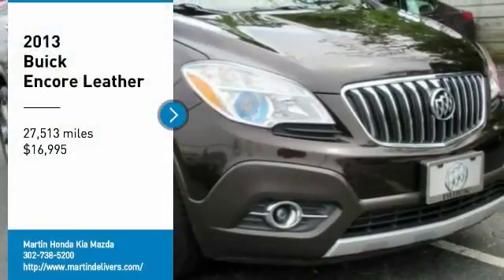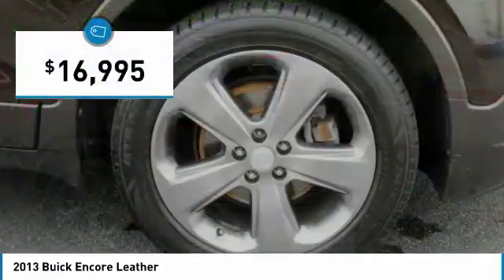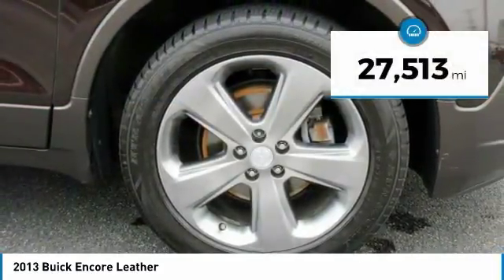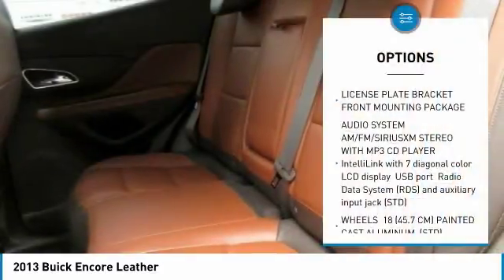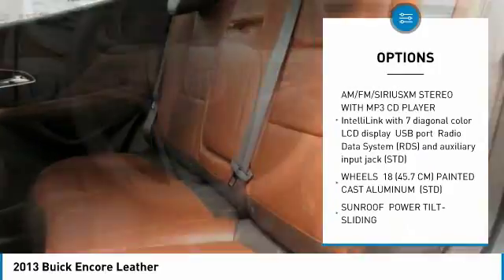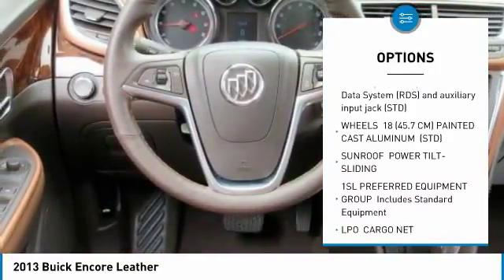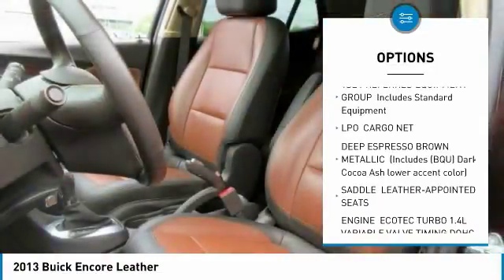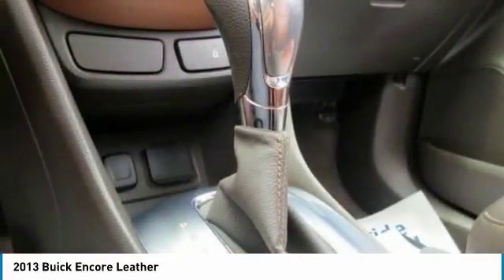2013 Buick Encore Martin Honda Kia Mazda K181398B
2013 Buick Encore Leather

deep espresso brown metallic 2013 Buick Encore Leather AWD 6-Speed Automatic ECOTEC 1.4L I4 SMPI DOHC Turbocharged VVT Leather-Appointed Seat Trim, Power Tilt-Sliding Sunroof, SiriusXM Satellite Radio.Recent Arrival! 30/23 Highway/City MPGAwards:* 2013 IIHS Top Safety Pick * 2013 KBB.com Brand Image AwardsReviews:* Comfortable ride; quiet interior; high fuel economy; attractive price. Source: Edmunds